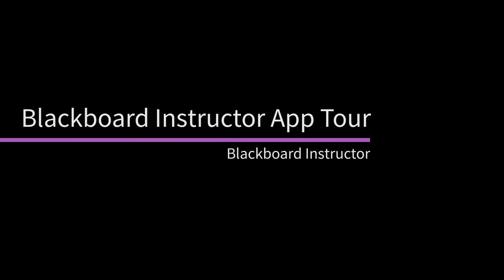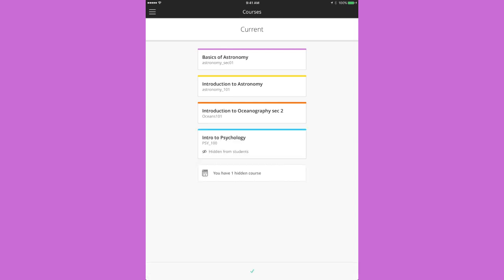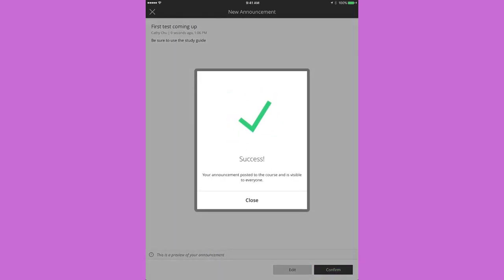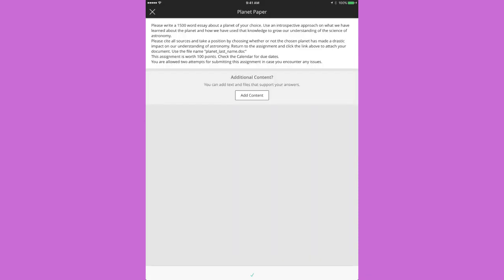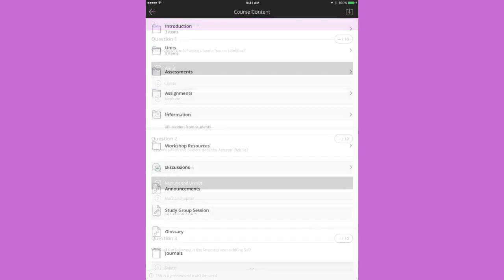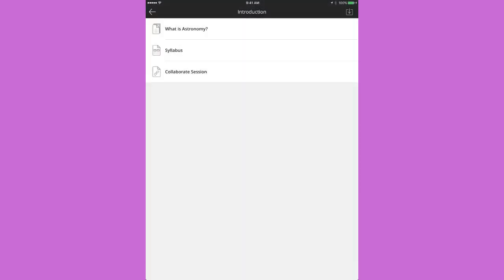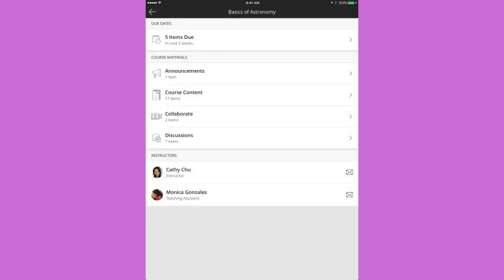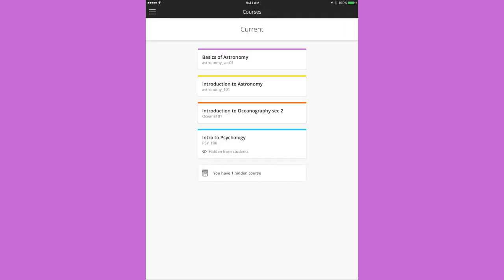Blackboard Instructor App Tour (Retired - Unlisted)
Blackboard Instructor is an intuitive mobile app for instructors.  You can view course content, connect with students in discussions, and interact with classes in Blackboard Collaborate.

Transcript:
Blackboard Instructor is tailored to your most important workflows. Let’s take a look.
After you log in, you see a list of all of your current courses.
You can see which courses are hidden from students…
and hide and show courses to customize your list in the app.
Let’s view a course.
The overview provides a concise view of your course and easy access to content and tools.
You can view and send announcements to course members.
It’s easy to return to previous screens throughout the app. Just tap the arrow.
See what’s ahead for your students in this course.
Tap an assignment to preview it from the student persective.
Next, let’s check out a test. You see the settings up front. Preview it to read the questions and even select answers.
Do you wonder how your course content will look on a mobile device?
Folders reflect the structure you see in the web browser view of your course.
Tap content items to view them.
Files are easy to view and you can print or export.
Items that aren’t natively supported in the app such as web links, blogs, and journals open in a web browser.
You can join Collaborate sessions right from the app…
and keep up with course discussions.
Finally, tap the menu and select Settings. You can access help, leave feedback, or log out.
Tap the menu and then Courses to get back to work.
And that’s Blackboard Instructor – efficient, intuitive, and mobile!